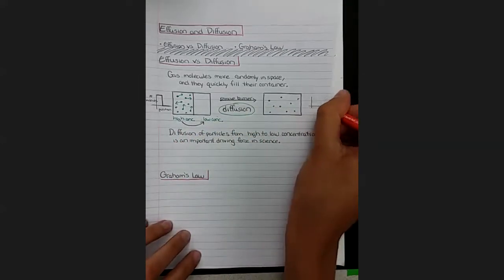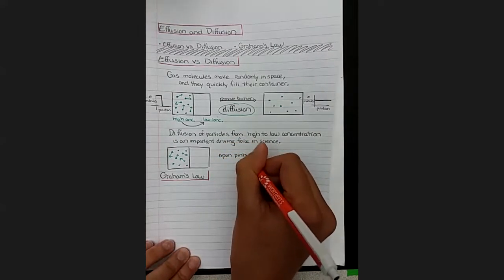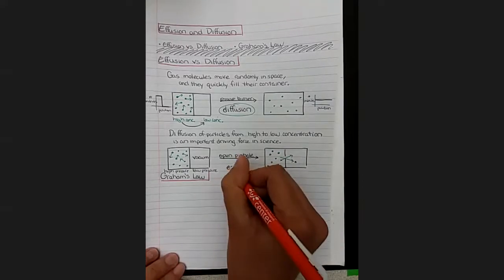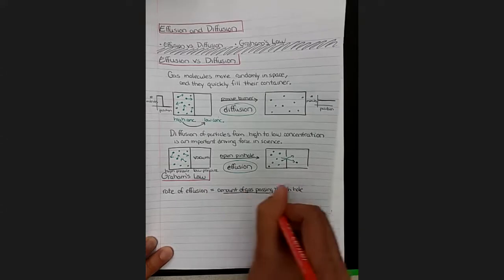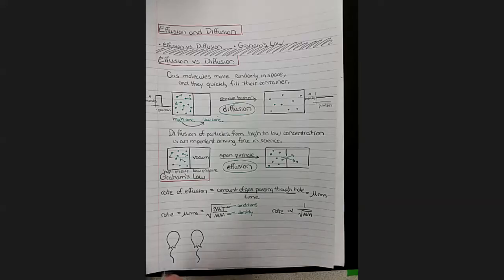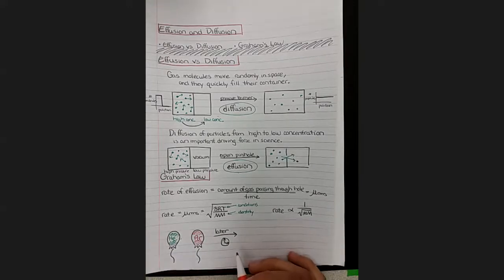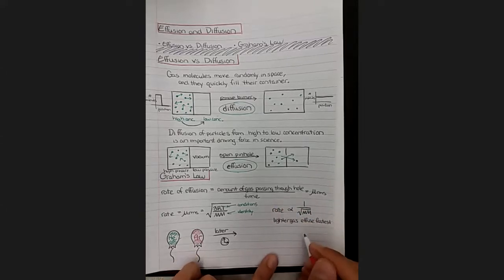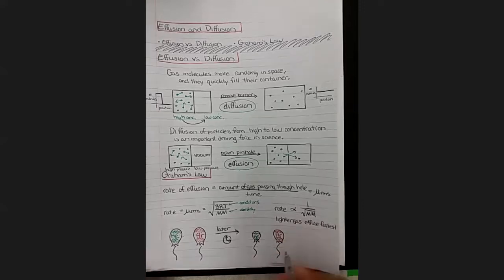Gases - 8. Effusion and Diffusion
Diffusion describes the way gas molecules move randomly in space from high concentration to low concentration and fill their container. Effusion describes the way gas molecules move through a pinhole opening into a vacuum.